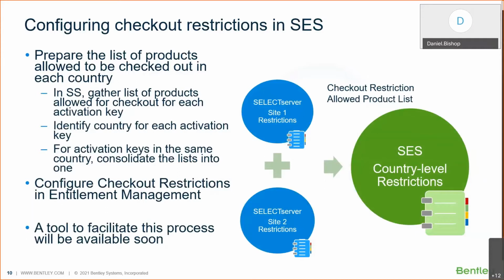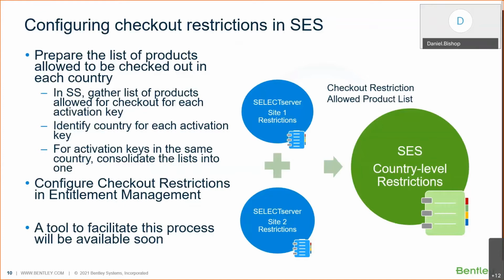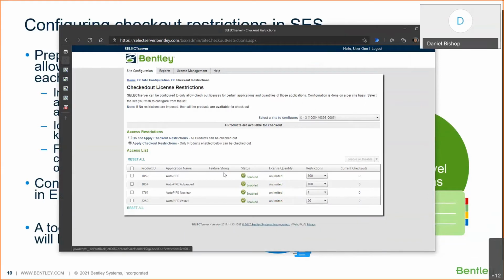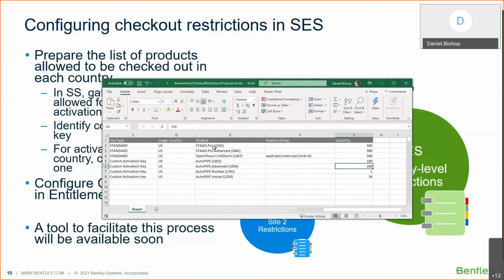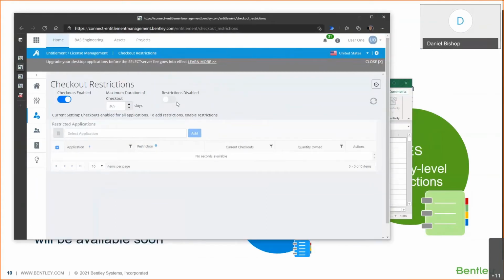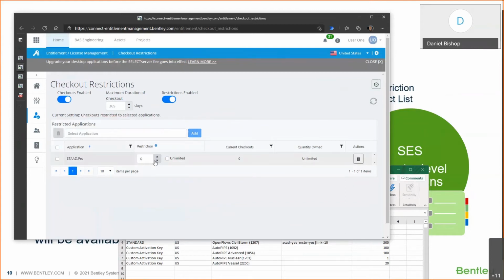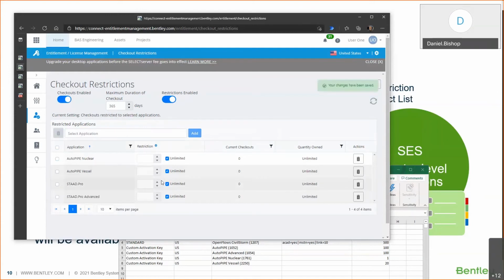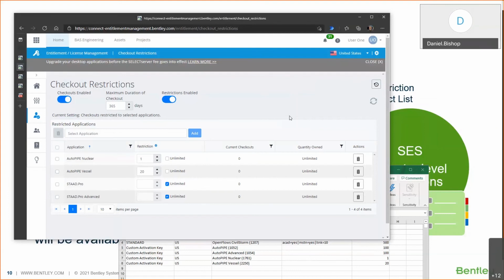Part 3 Configure checkout restrictions in Subscription Entitlement Service (SES)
Learn how to set up product restrictions in SES or combine lists from different keys into one group and check out summary.